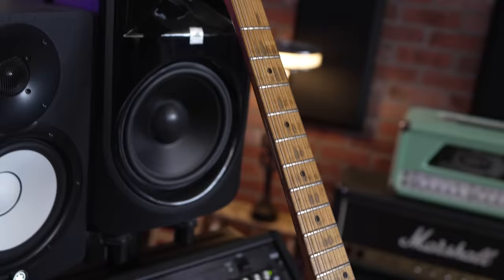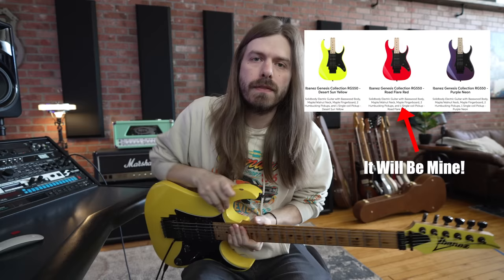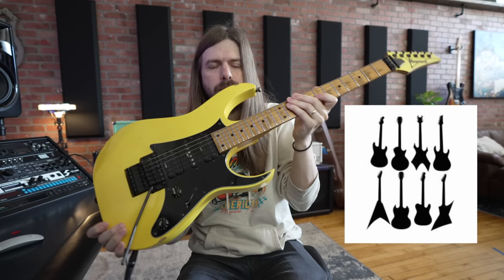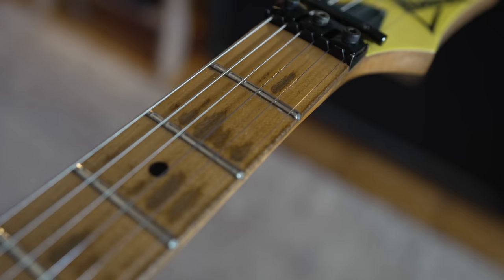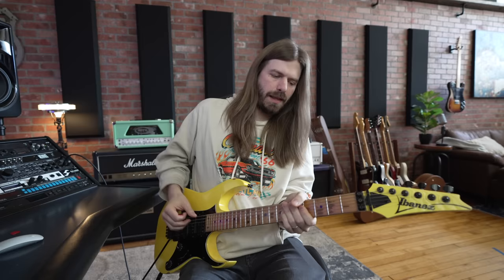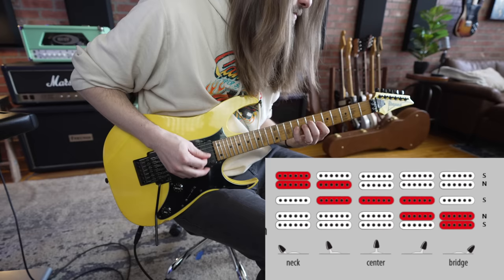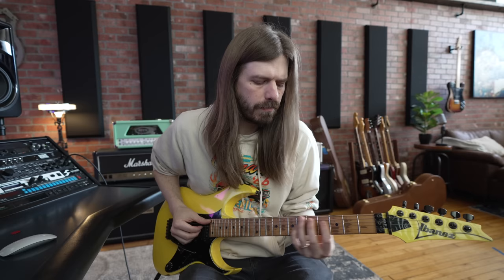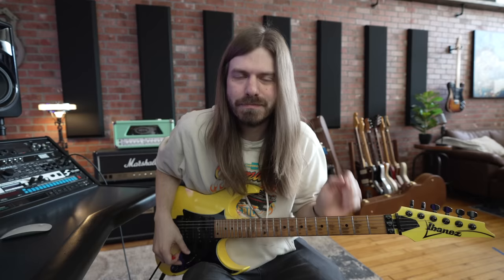Just Not An Ibanez Fan.